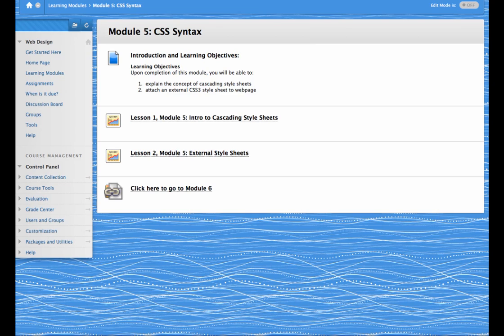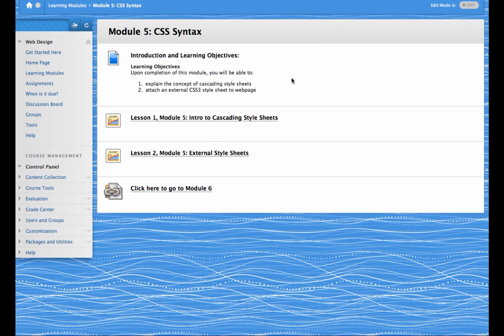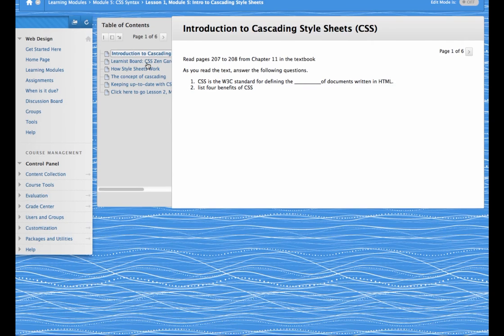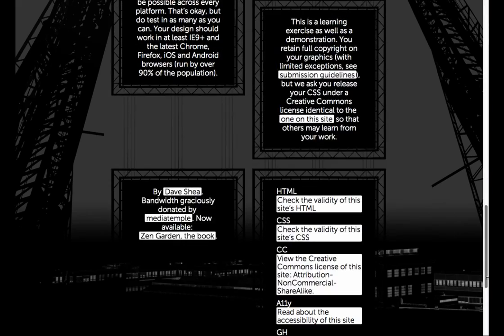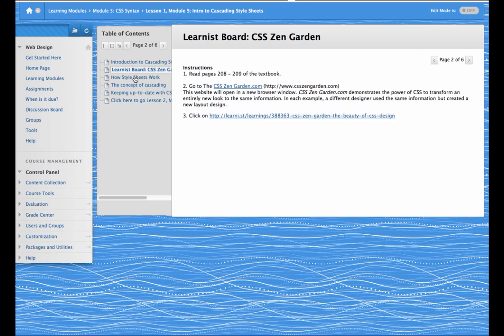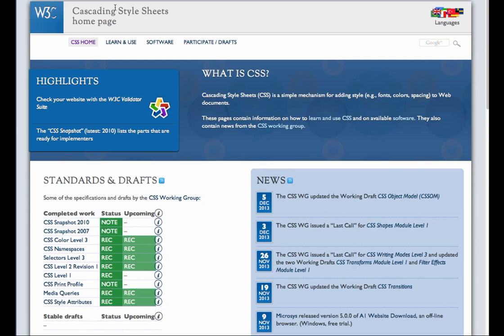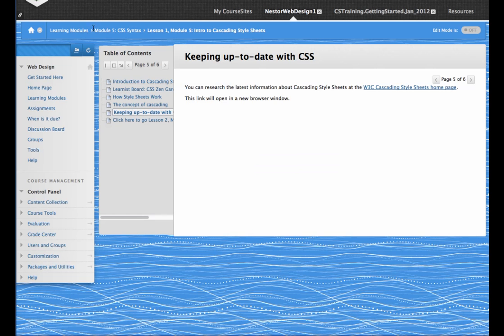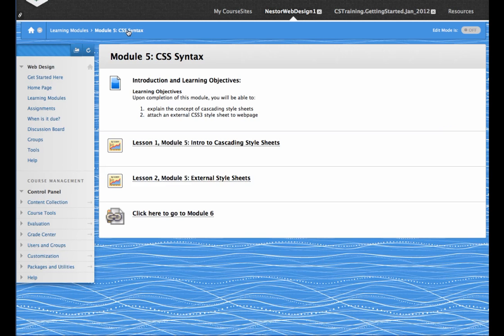Welcome to Module 5, Basic Web Design